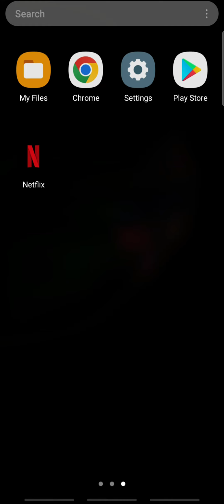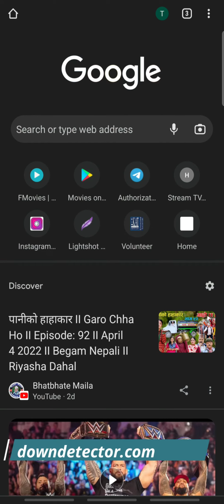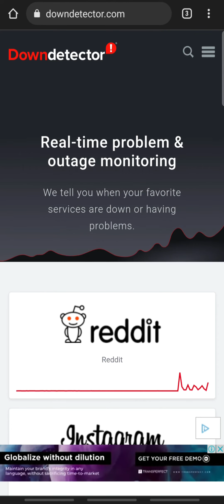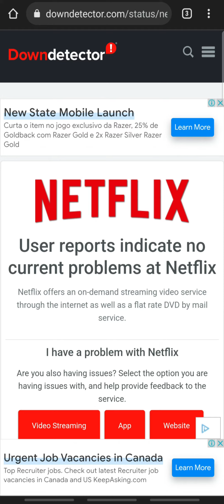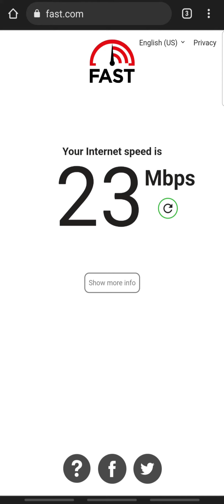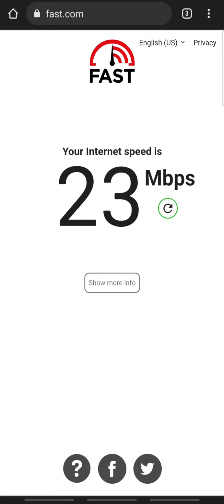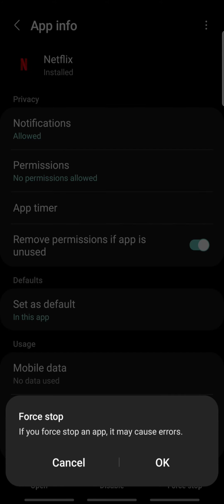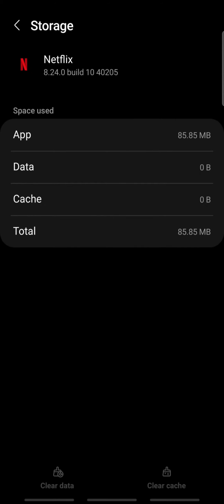How To Fix Netflix Black Screen On Android Devices (2022)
In this video I am going to guide you to fix the Netflix black screen issue.

To fix the Netflix black screen issue, you must first check if the servers are down on Netflix. Then, check your internet speed and connection. And finally, reset Netflix Cache and Data to solve the issue.

Down below are the steps to Fix Netflix Black Screen:

1st Method:
STEP 1: Open the web browser
STEP 3: Search for Netflix

3rd Method:
STEP 1: Press and hold the Netflix app icon

CHAPTERS
0:00 - Intro
0:29 - How to fix the Netflix black screen issue
2:13 - Outro

Hey EveryOne!